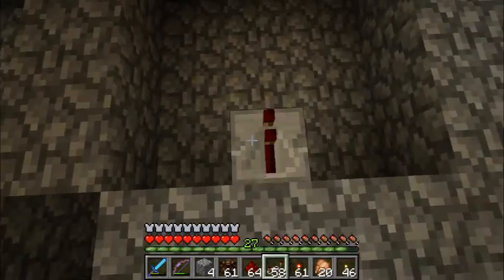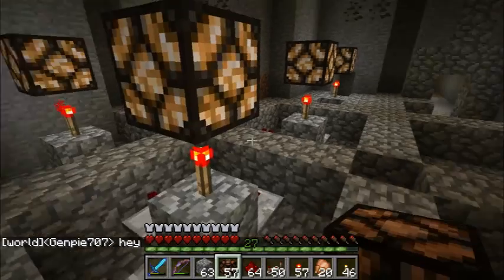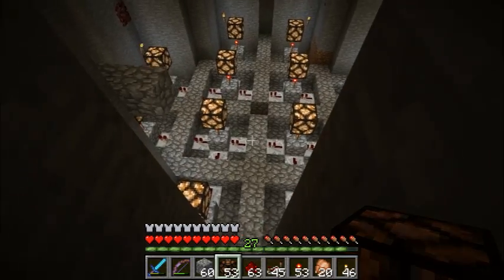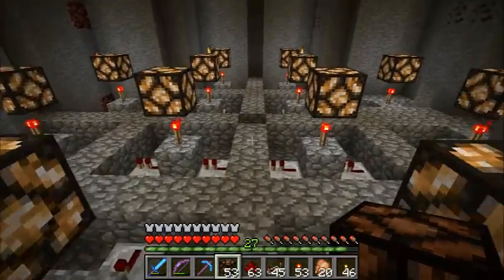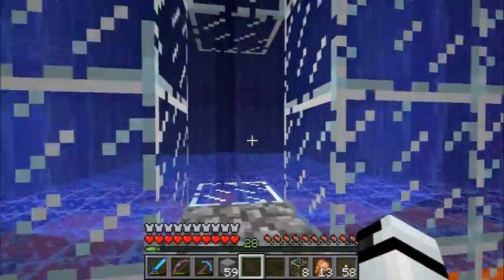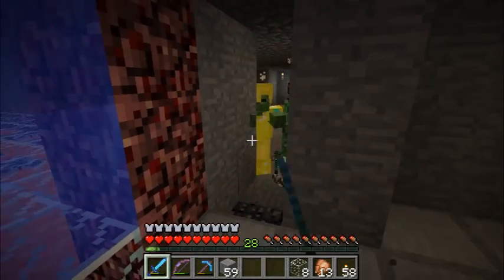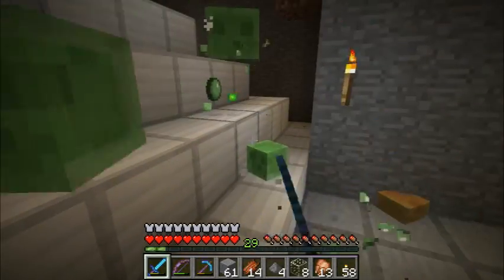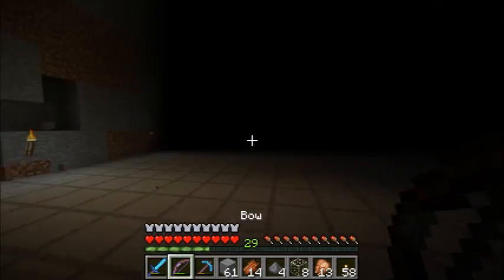Let's Play Minecraft Episode 39: Hostile Mob Farming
We build a controllable Hostile Mob Farm that can be turn on and off.

Server IP:
bukkit.allaroundgames.net - vanilla
ftb.allaroundgames - Feed the Beast Ultimate
mods.allaroundgames.net - All Around games Minecraft Plus Pack

Hidden Blues (ft. rocavaco) by Pitx